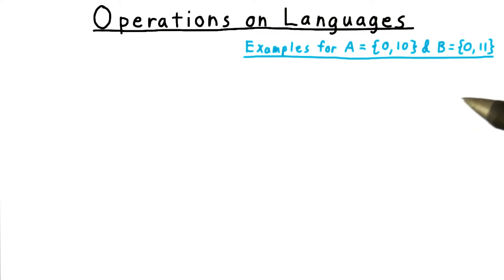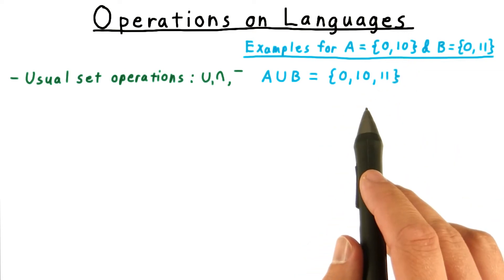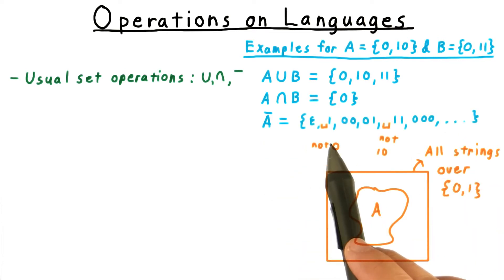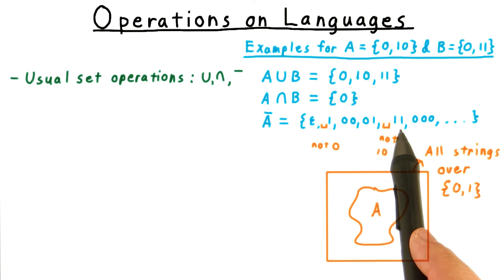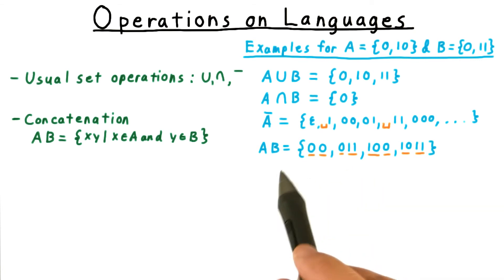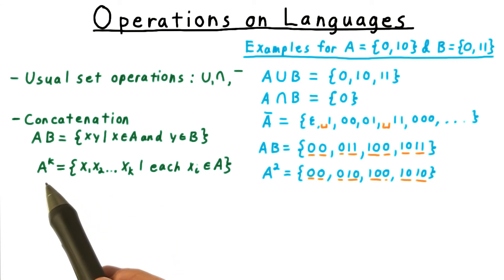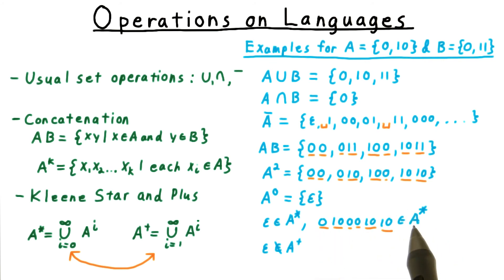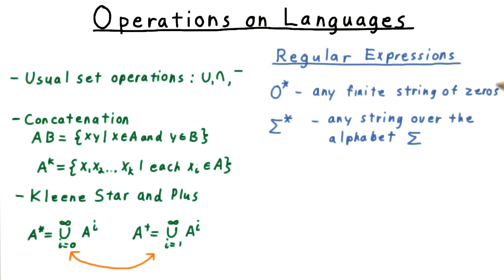Operations on Languages - Georgia Tech - Computability, Complexity, Theory: Computability